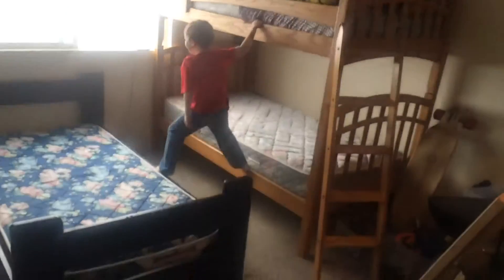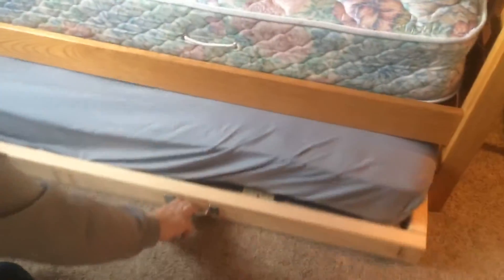Custom Built Trundle bed!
Devin Builds a Custom Built trundle bed for our son Jacob to sleep on.
This will free up more room in the boys room.

Youngblood family daily life , we needed to make more room in the boys room so we made a trundle bed.

If you like podcasts click your favorites place to listen to The Youngblood Life podcast here ➡️